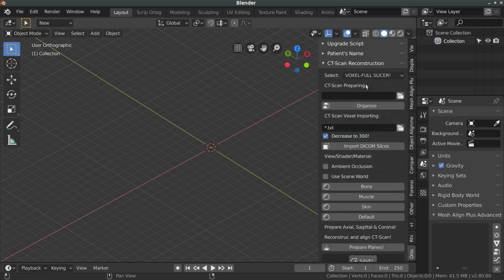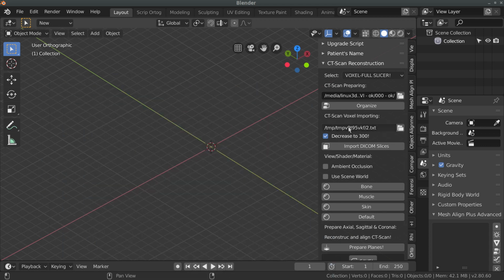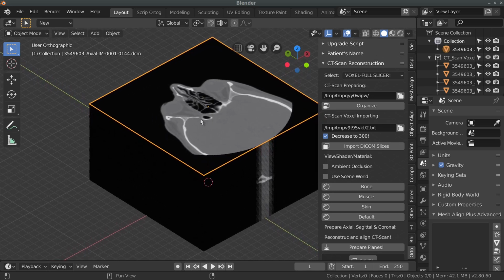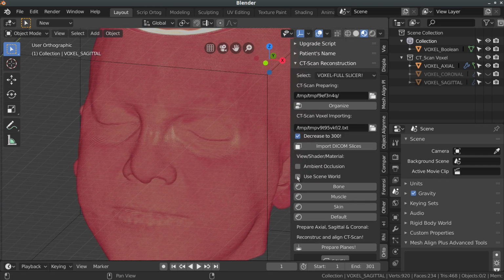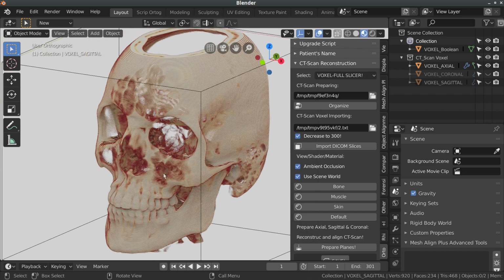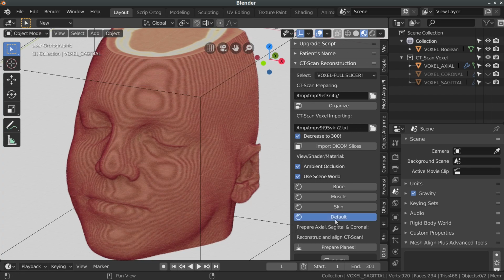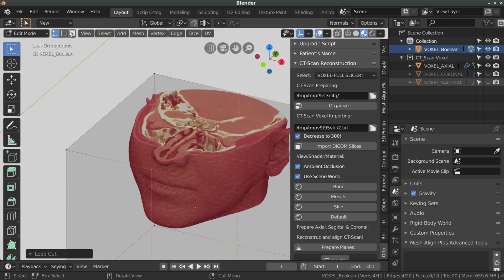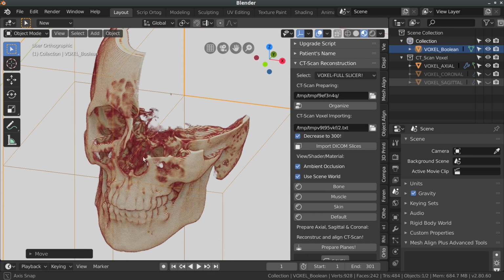How do render DICOM voxel data on Blender with OrtogOnBlender